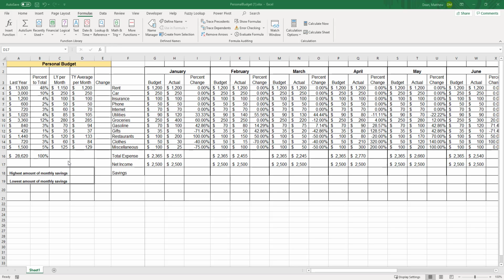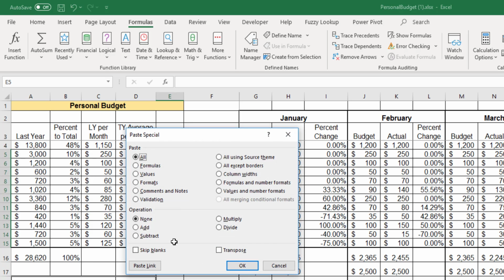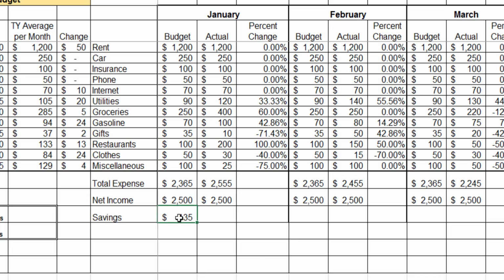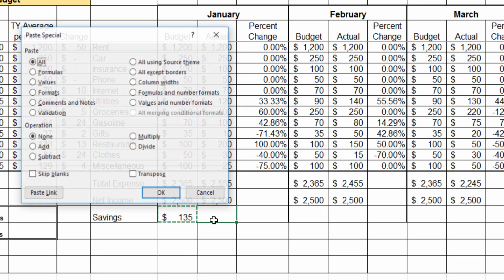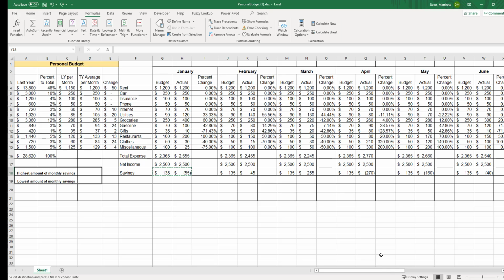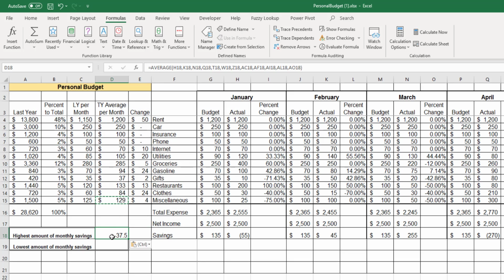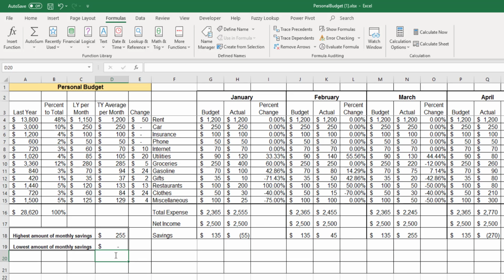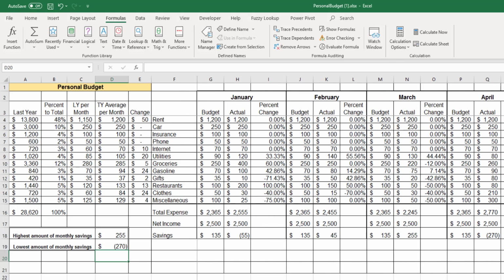EMBA-02-Personal Budget - 06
Finding saximum and minimum monthly savings.